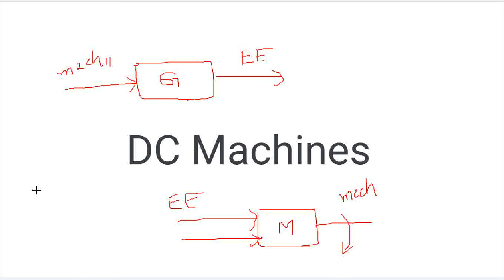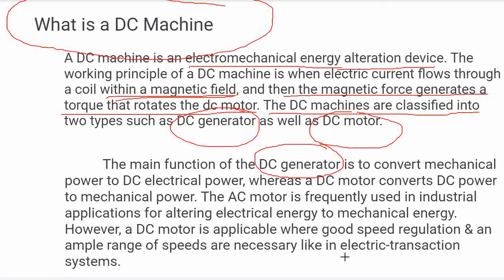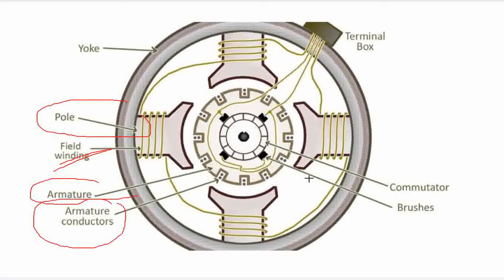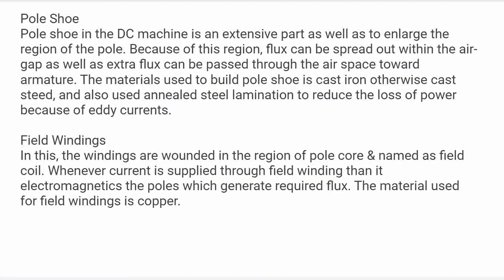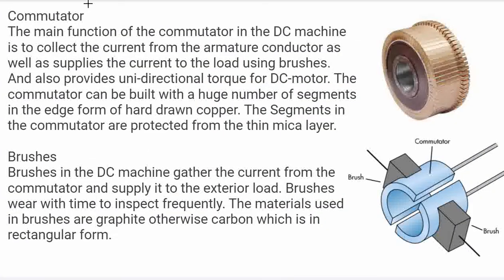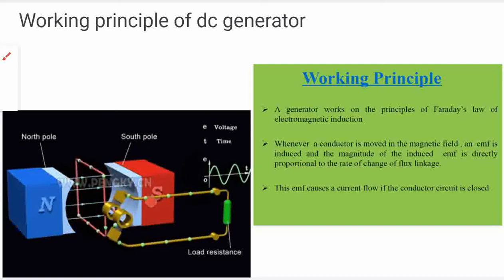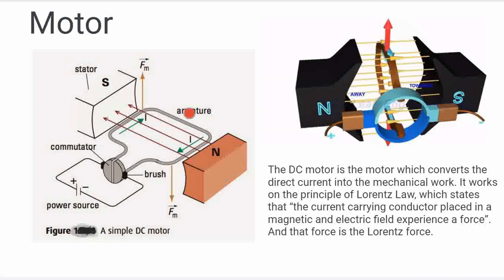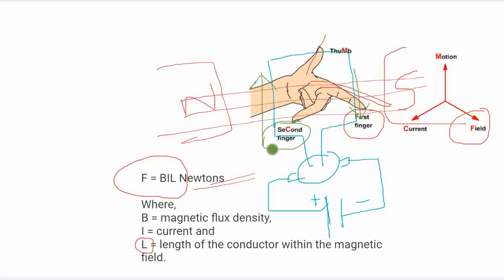Dc-Machine's: Construction and Working Principle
About Dc-Machine's: Construction and Working Principle